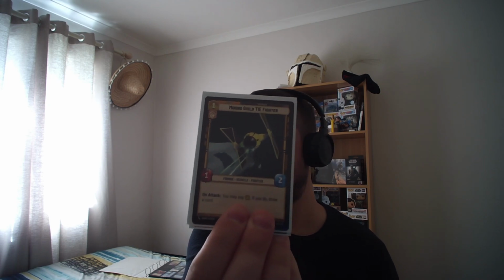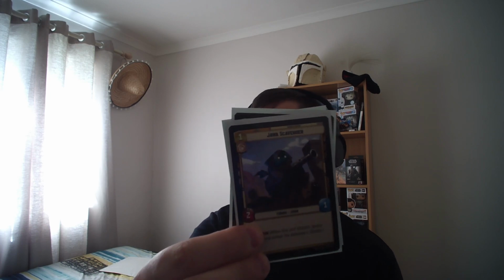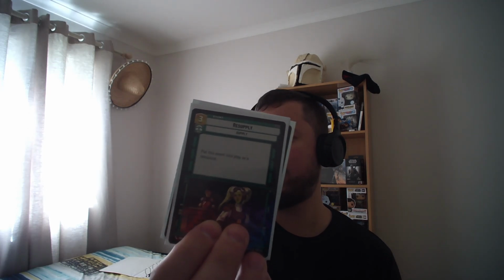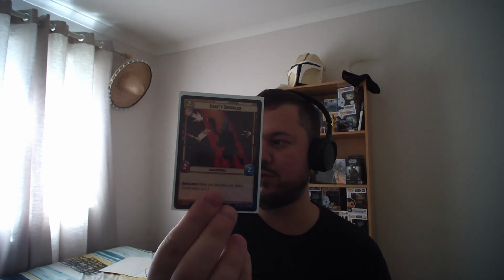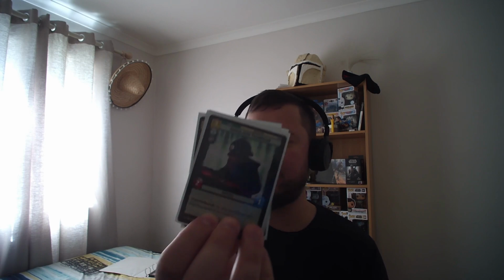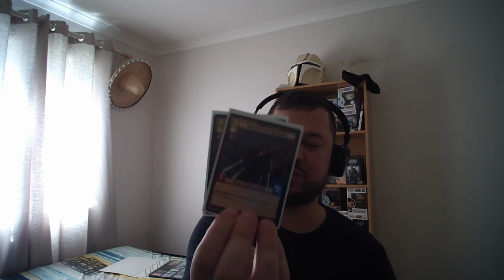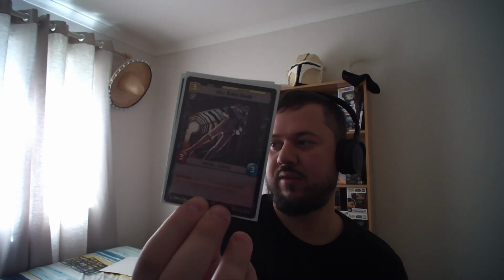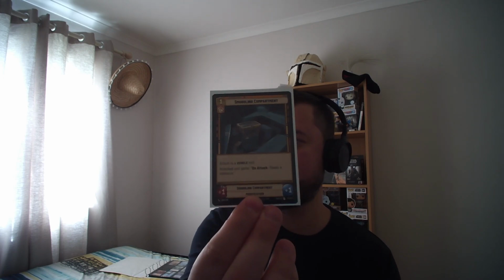Take a look at my Boba deck in my First Ever Star Wars Unlimited Budget Video!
Hi guys!

So as you might have seen, I started playing Star Wars Unlimited. It is a blast to play and the fact that it is Star Wars makes it much more appealing! Please find the list of my makeshift budget boba deck!

Feel free to sub for more of this type of content.